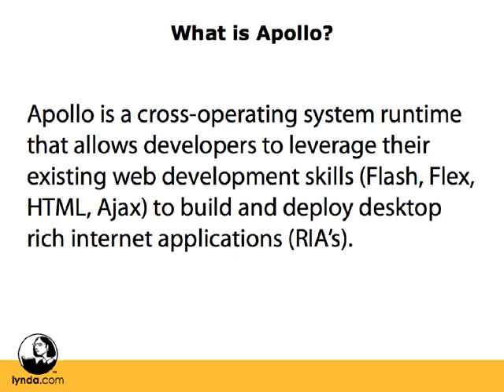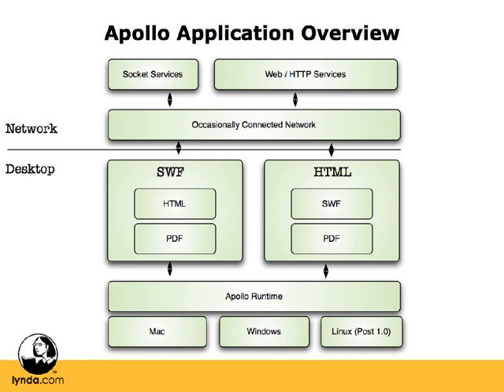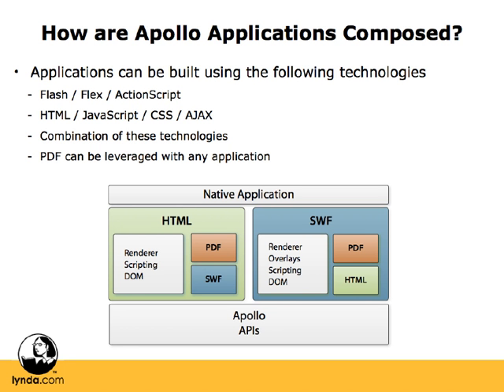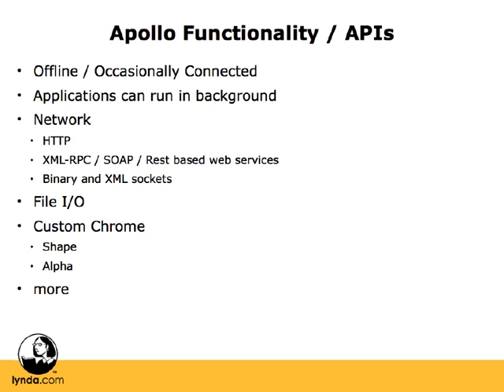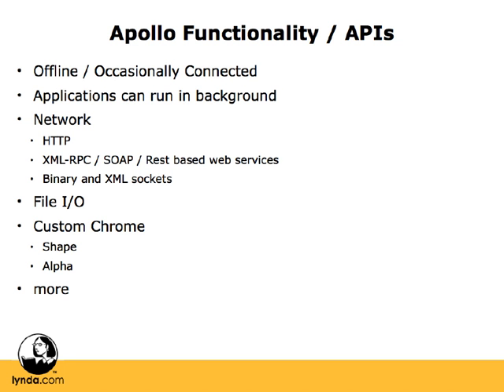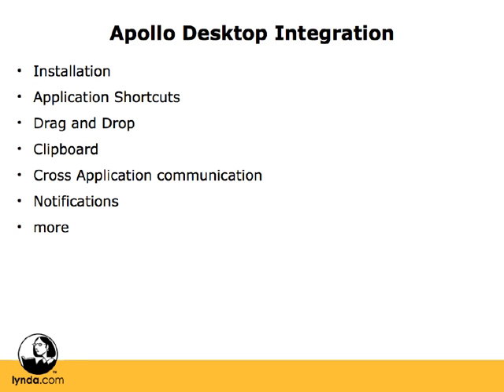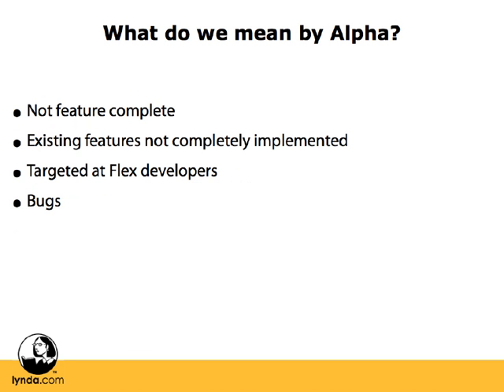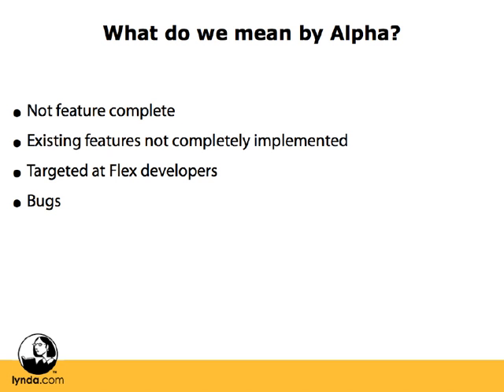Introduction to Apollo